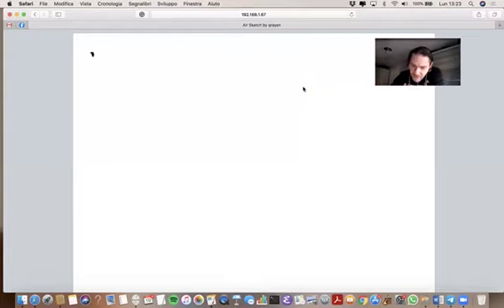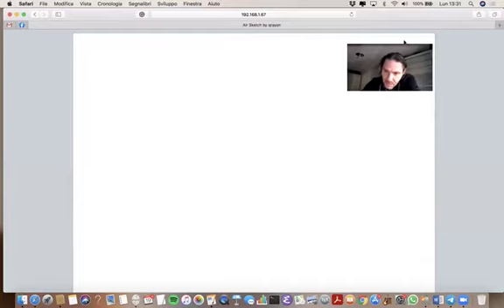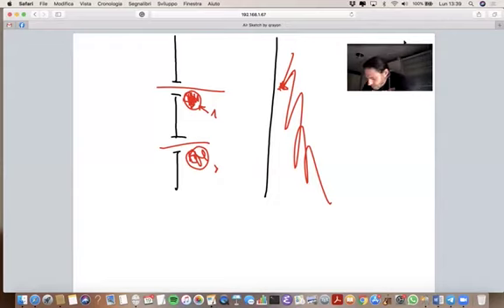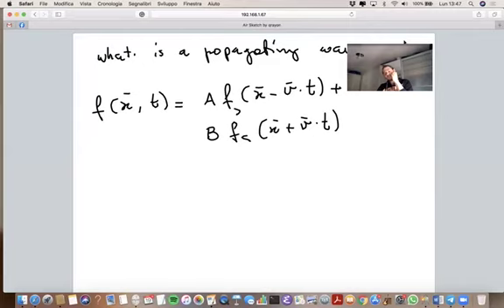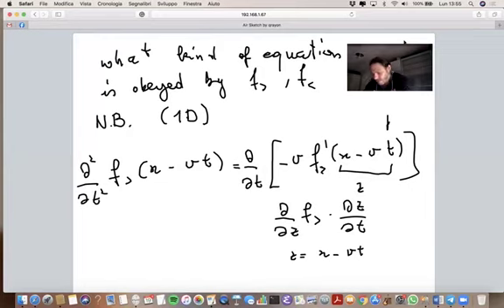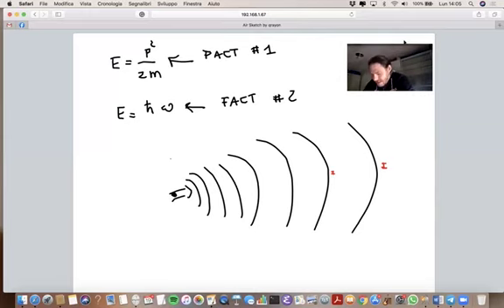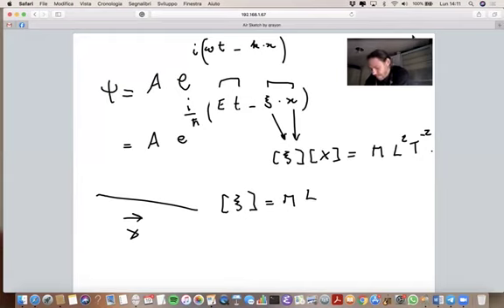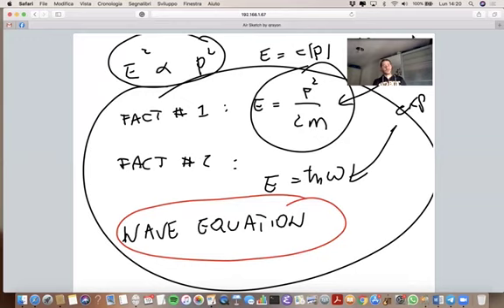Quantum Mechanics for computational biologists: Lecture 10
Towards the Schrödinger equation (part 1 of 2)